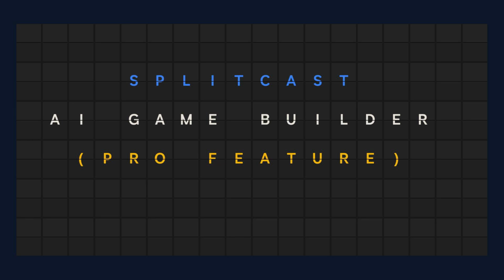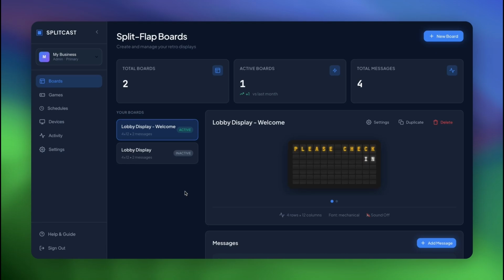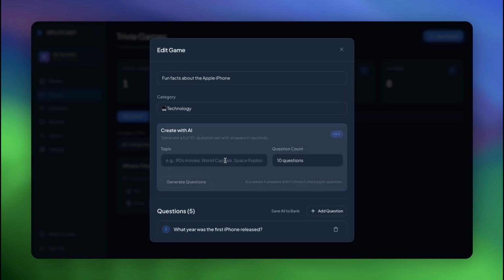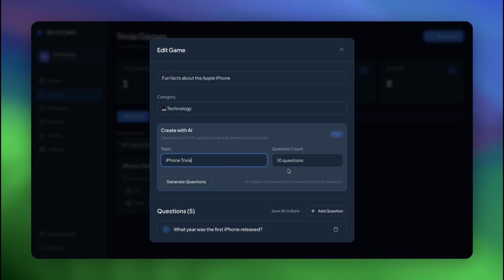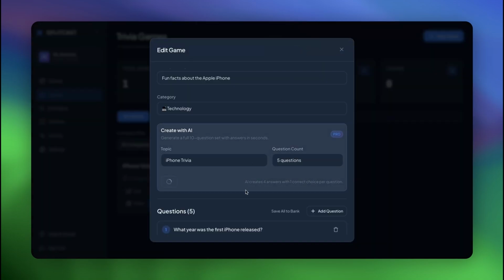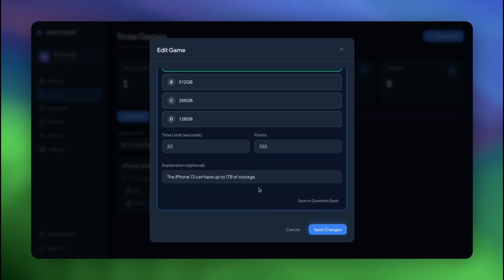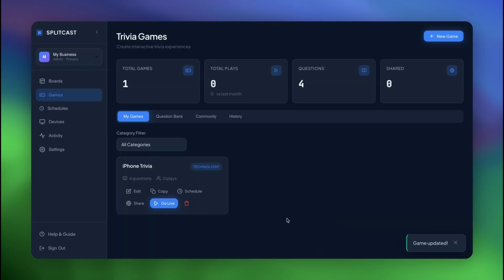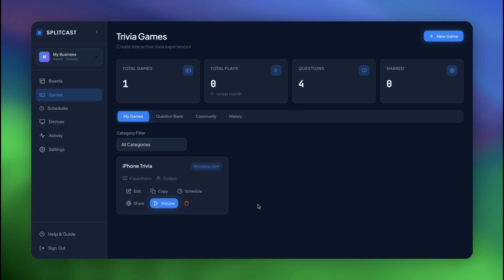SplitCast — AI Game Builder: Generate Trivia Questions Instantly (Pro)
Use AI to generate trivia questions in seconds. Learn how to enter a topic, review the output, and add questions to your game.

← Previous: Games — Create & Edit
→ Next: Games — Game Sessions

- Access the AI Game Builder (Pro)
- Enter topics to generate questions
- Review AI-generated content for accuracy
- Edit and correct answers
- Add AI questions to your game

⚠️ IMPORTANT
Always review AI-generated questions before publishing. Verify answers are correct — especially for niche topics.

💡 TOPIC IDEAS
- "90s pop culture"
- "World capitals"
- "Classic rock bands"
- "Space exploration history"
- "Famous inventions"